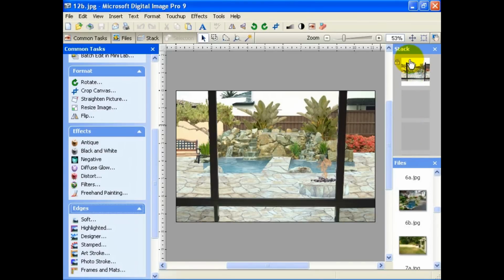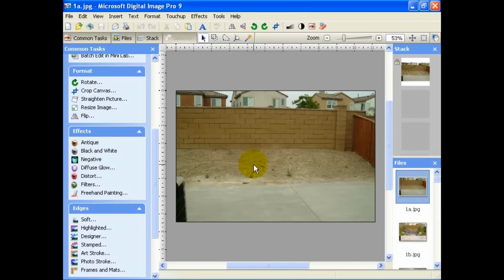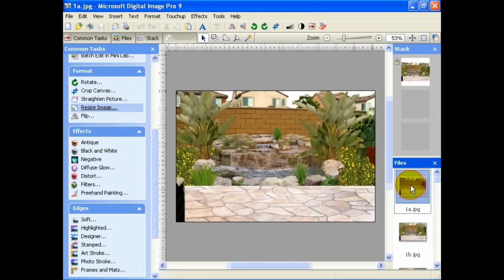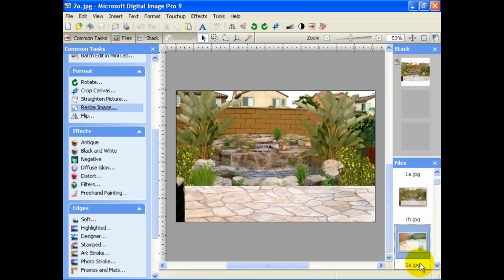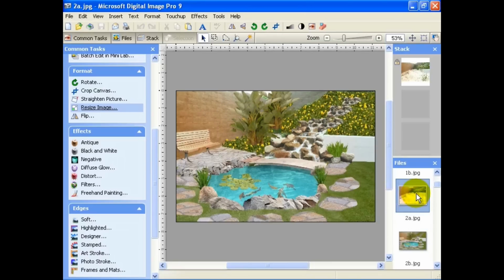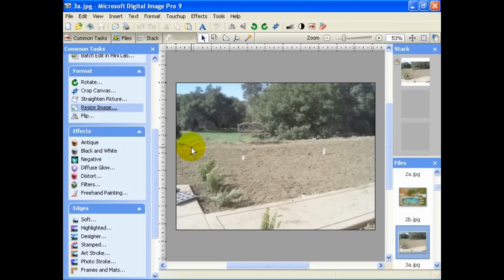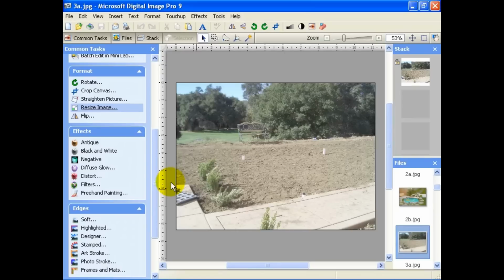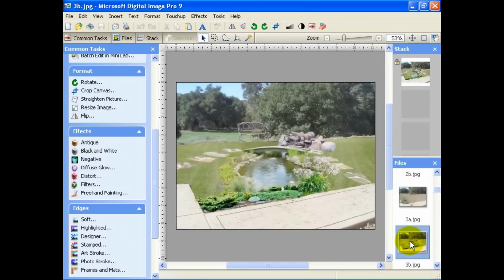Design A Pond Digitally- How To- Build Your Own Pond- DIY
10 Min. clip of a 2-1/2 hr video of digital training dvd showing how easy is to make $350 per hr. digitally designing water features using the "Ultimate Training Course"